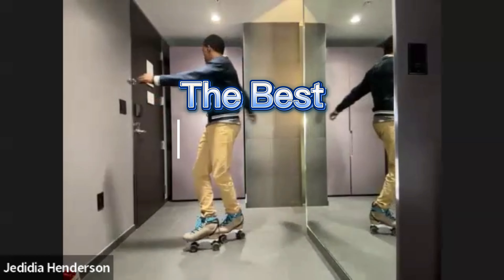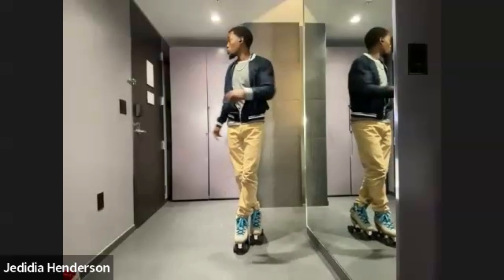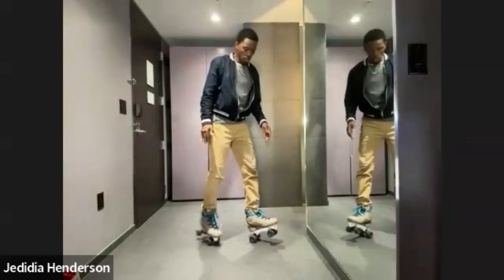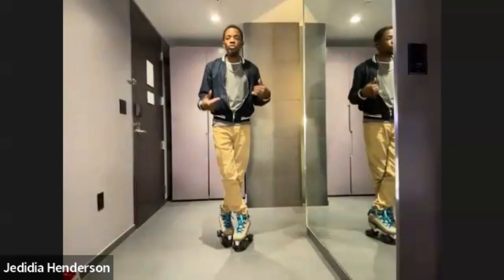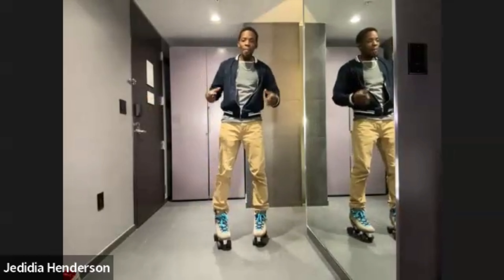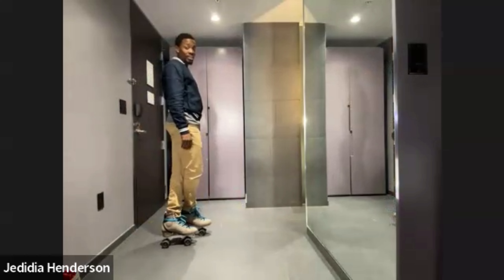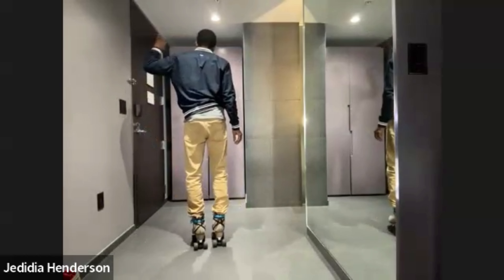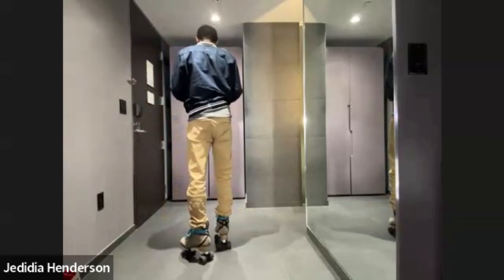The Best Short Corkscrew Tutorial | Sk8rFIT University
Thank you for tuning in! I've got plenty more to come!

In today's lesson, we are going to Short Corkscrews on skates. This video will prepare you for transitions and cool show-out moves on skates.
In my tutorials, it's all about body mechanics when it comes down to making a move easier to execute. In this video, I will show and tell you how to use proper body mechanics and I hope you enjoy!

Wanna learn how to Skate? ✅
Need new tricks? ✅
Want to learn on your own? ✅
Want to learn with a group? ✅
Want to teach others how to skate? ✅

✨No matter your need SK8rFIT UNIVERSITY is the place for you! 🔥🔥🔥🔥

I’m bringing all of me and giving you all you need:
Group classes for free
How to Grow from beginner to ADVANCE
Discounted One on One Classes
New skate moves to Develop
Skate Discounts
Quality Content
Live video trainings
ALL that you’re looking for in a Skating University